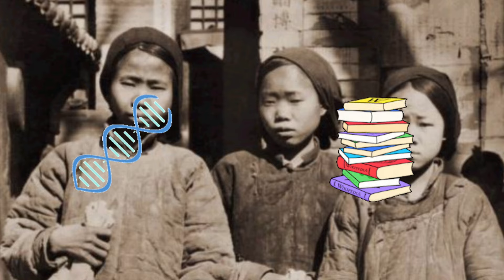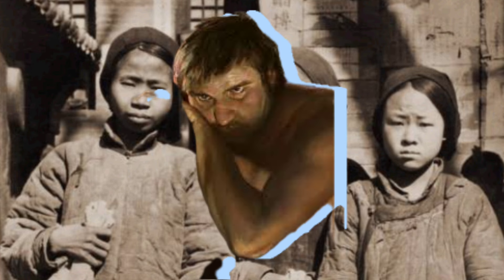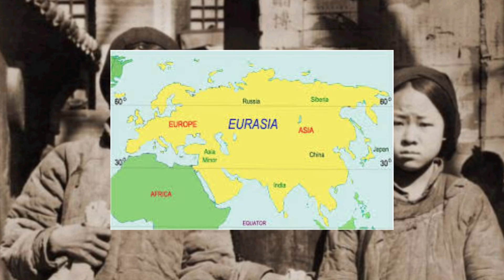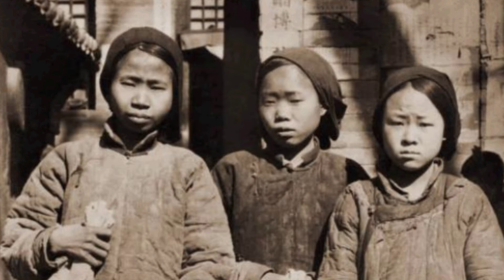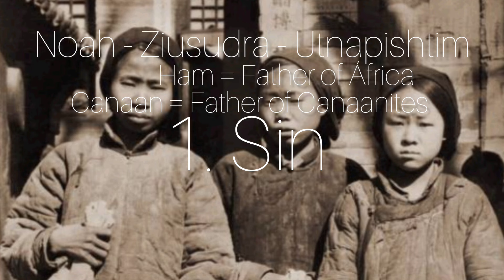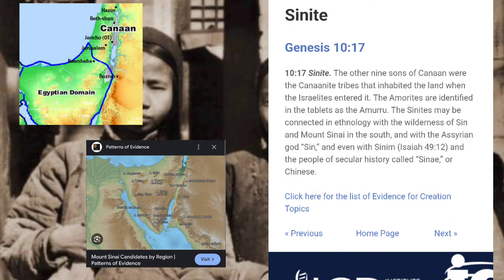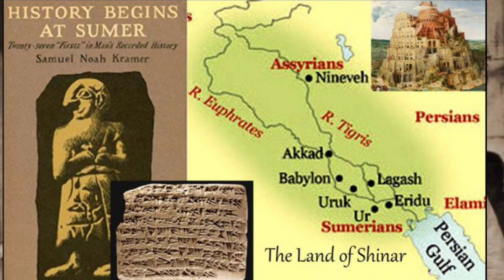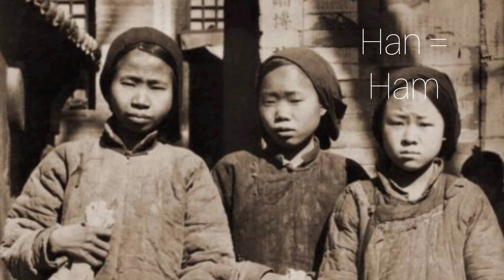The Origins of East Asian Features PT. 1